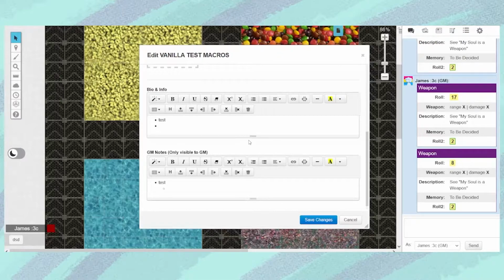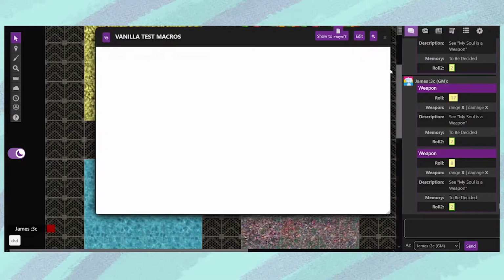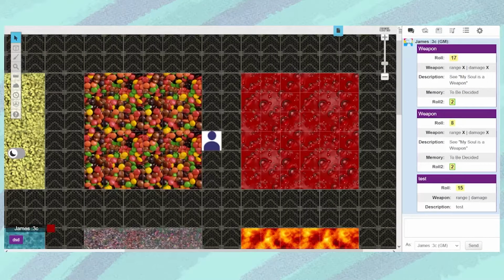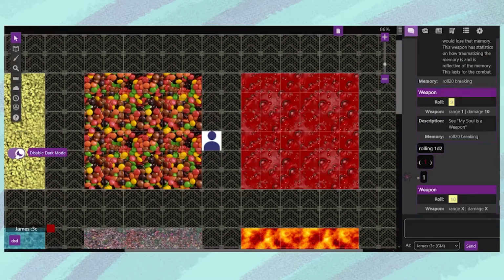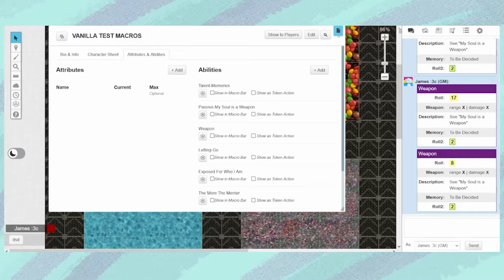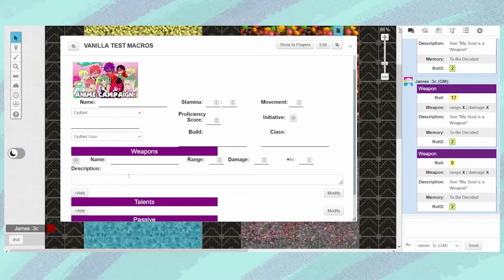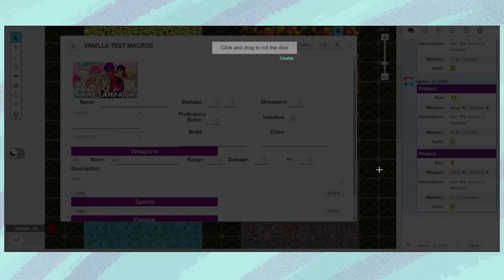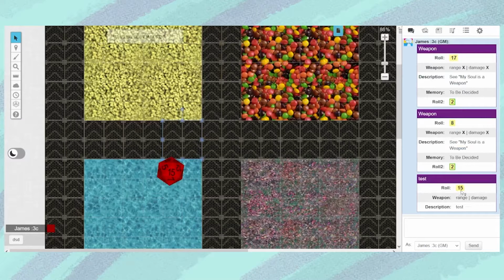Roll20 bugs and accessibility issues | March 2, 2022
Sorry that this isn't an animation or something. The funny website I use for tabletops is having issues once more